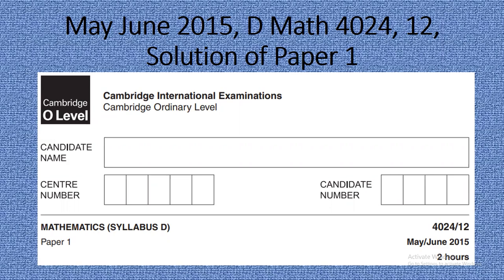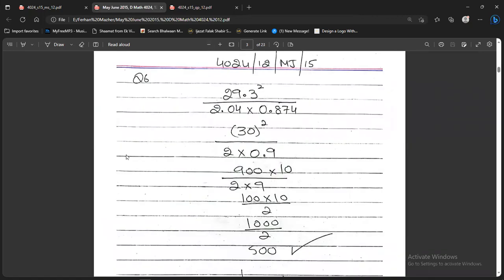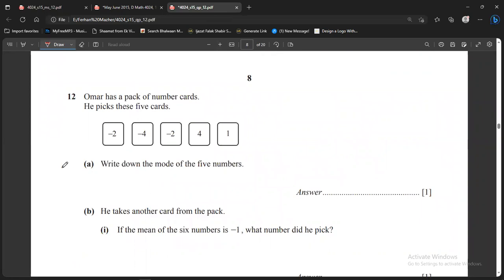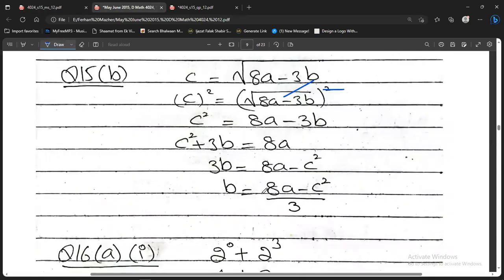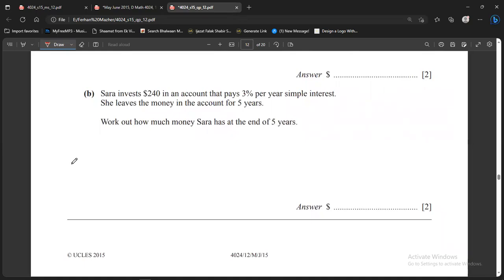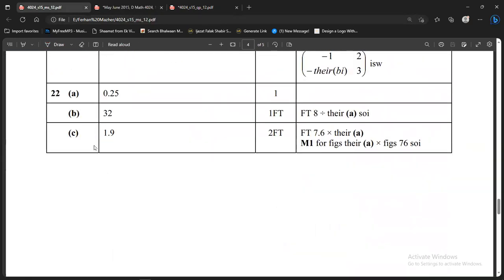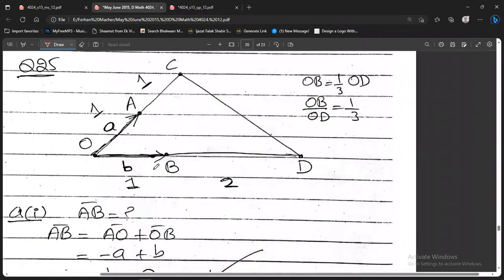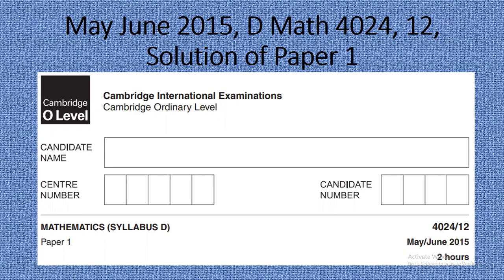May June 2015, D Math 4024, 12, Solution, by Ferhan Mazher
4024/12/M/J/15, Solution, Solution of Past Papers, Cambridge O Level, D Math 4024, Mathematics Syllabus D, May June 2015, Paper 1, Zone 2, CAIE, CIE, GCSE, Mathematics,